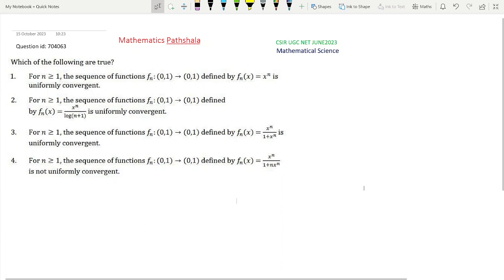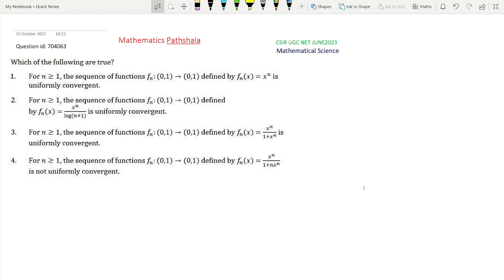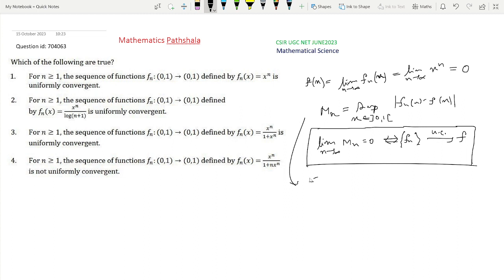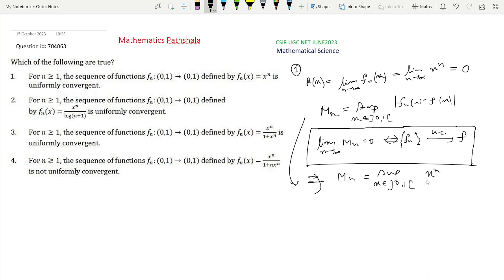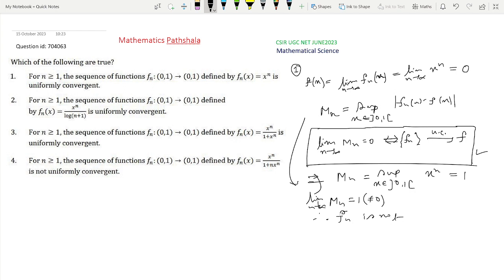CSIR UGC NET June 2023 | Mathematical Sciences | Real Analysis | Part C | Question ID 704063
Real Analysis
Mathematical Sciences